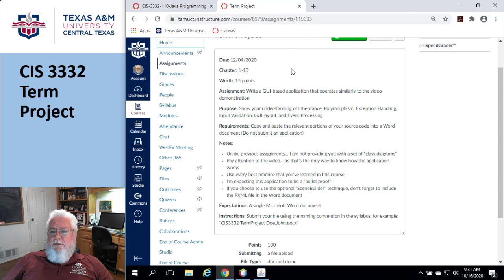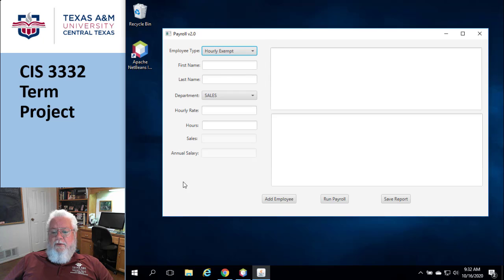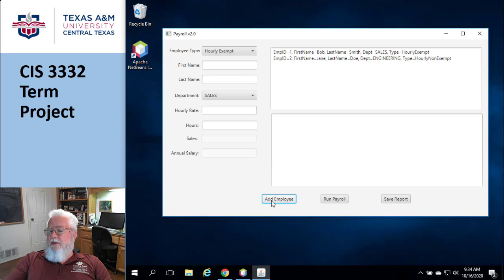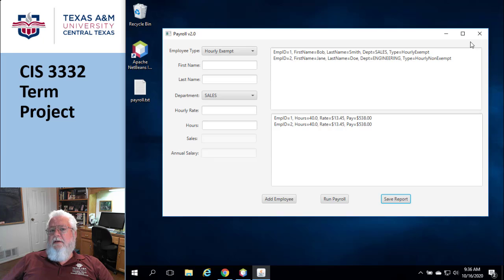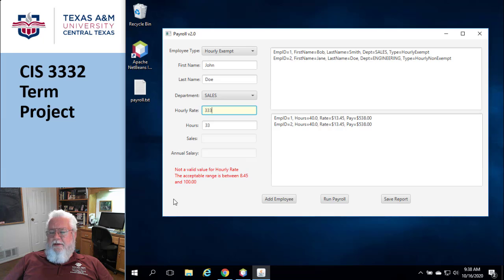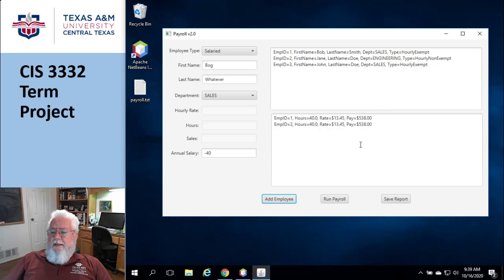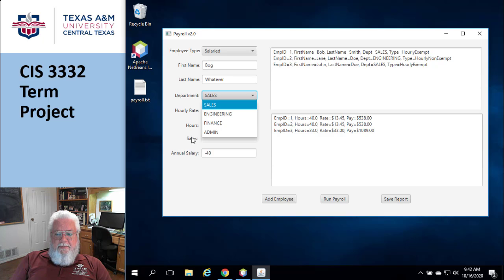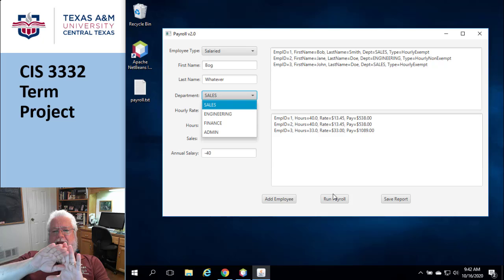CIS3332 TermProject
Term Project